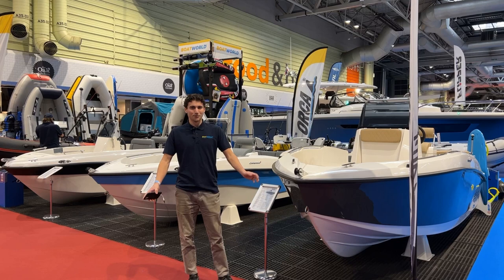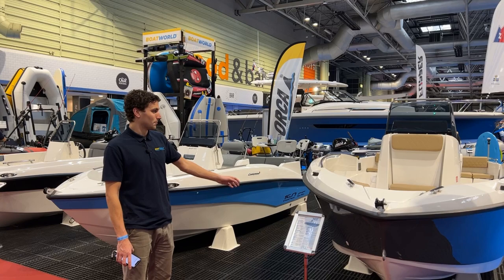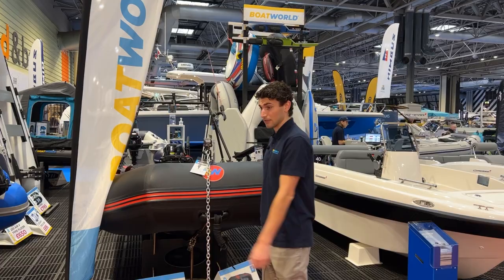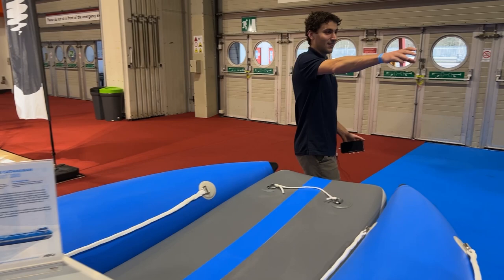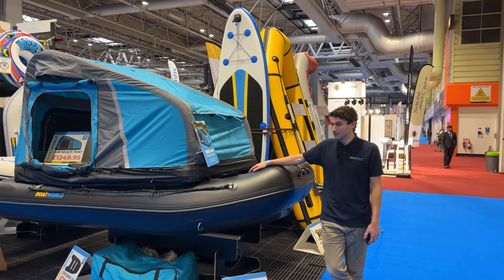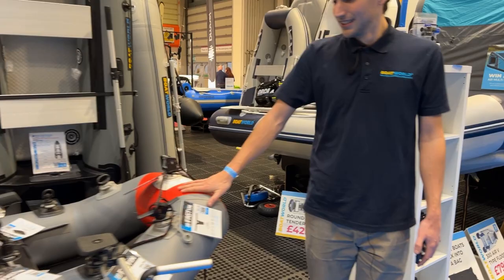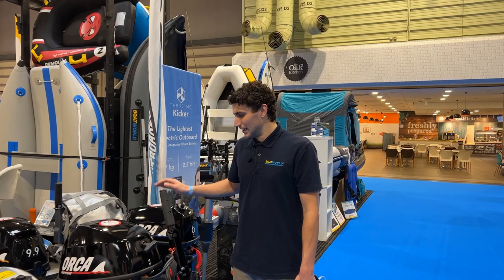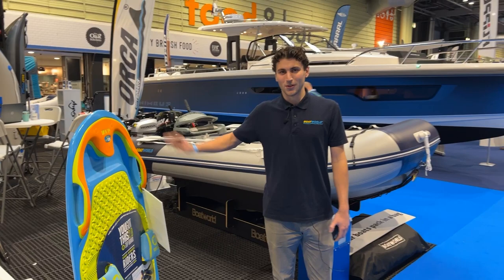Boatlife 2023: Stand Walkaround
A quick walkthrough of all our boats, outboards and accessories we are showcasing at this year's Boatlife Show, with Corey.